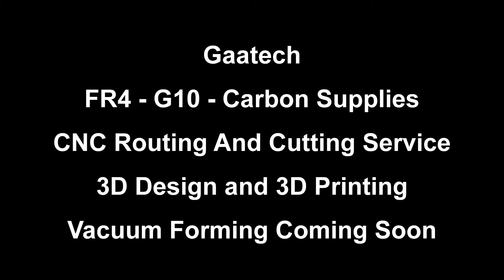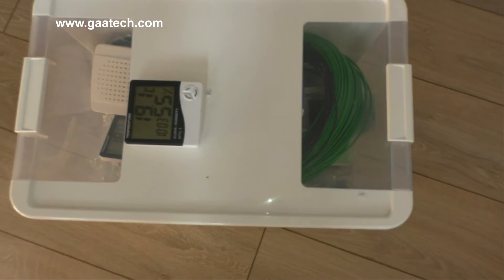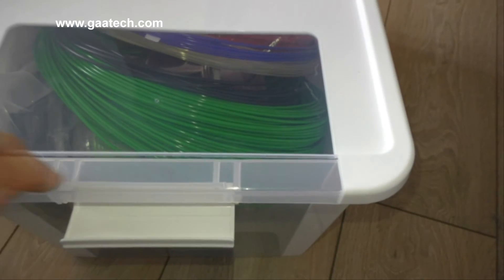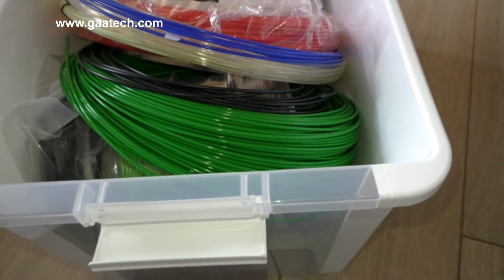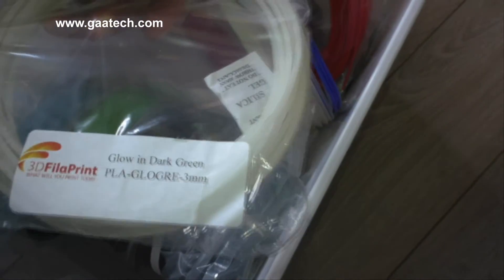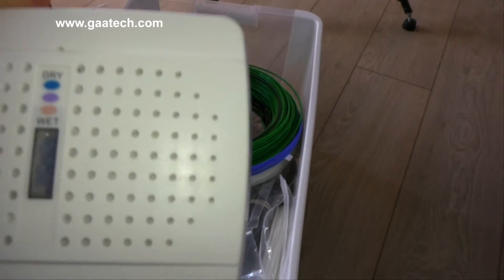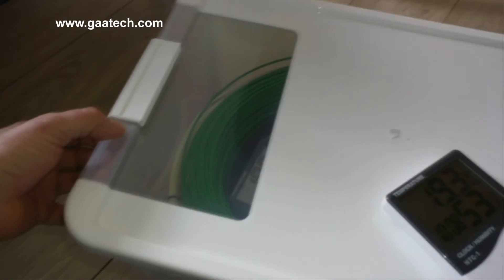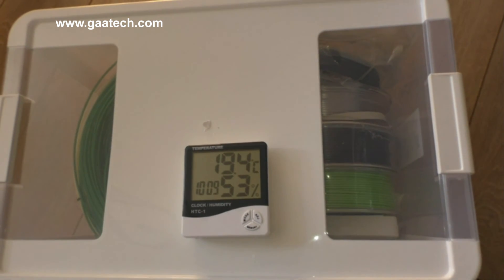0020 How to store your 3D printer filament and keep it dry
How i store my 3D printer filament. To try and keep it dry for a better printing experience and print quality

All the details are shown in the video

CAD Designed - CNC cut - upgrade parts for DJI and other air frames.  We produce standard and bespoke parts form FR4 (G10) sheet material in white, red, black and standard green/cream.